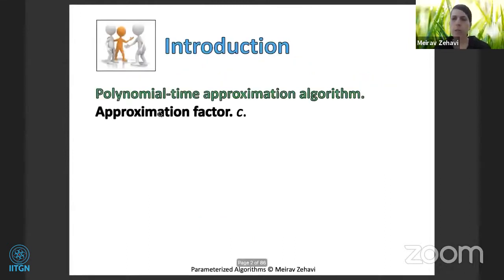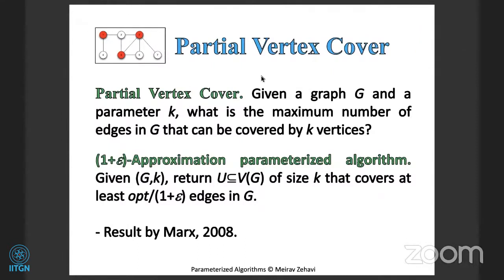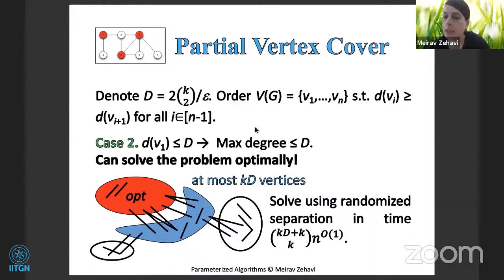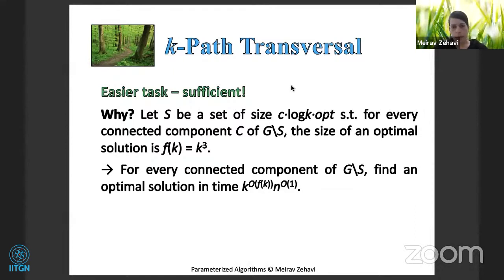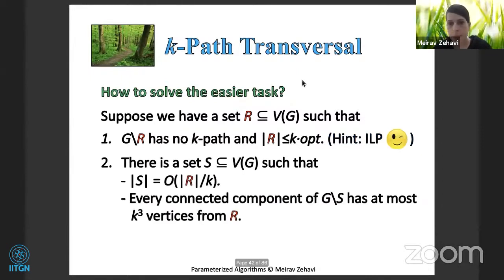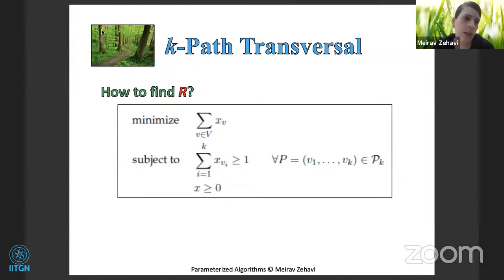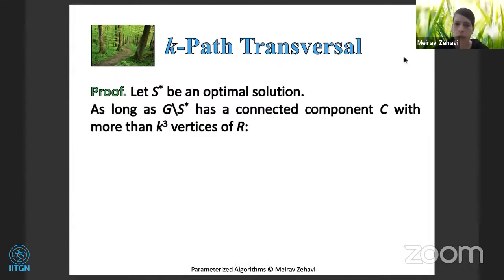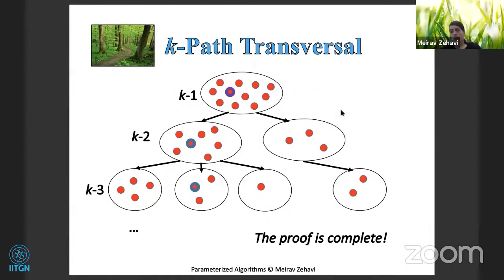FPT Approximation - I | Meirav Zehavi | Parameterized Complexity Workshop